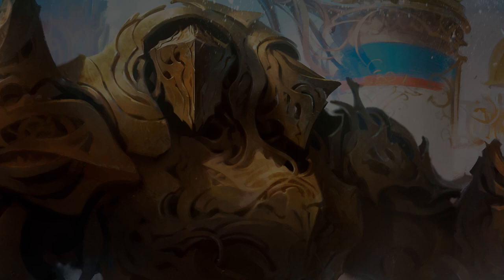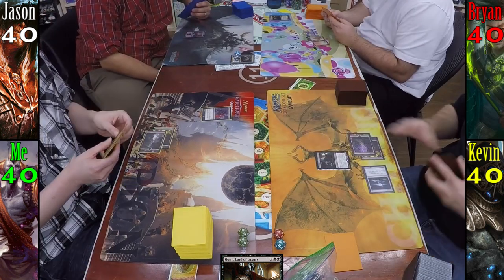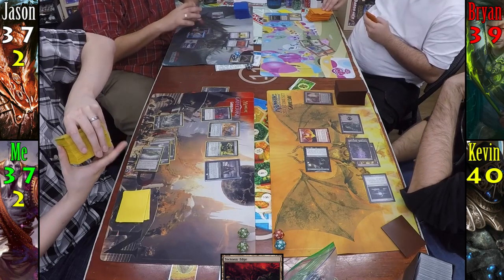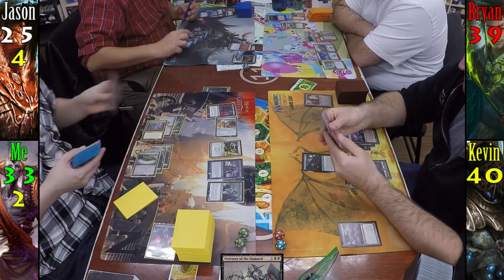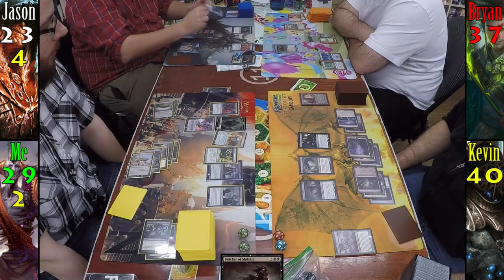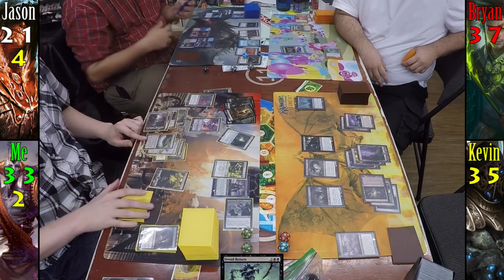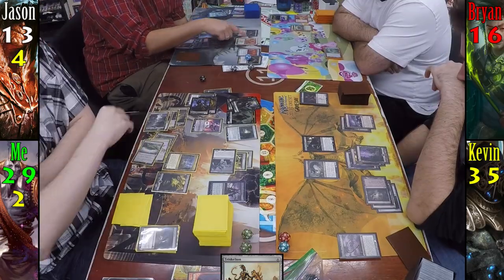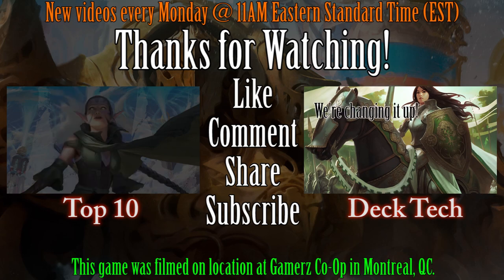Erebos vs Lazav vs Gonti vs Riku EDH / CMDR game play for Magic: The Gathering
Can there be such a thing as too many new commanders? I doubt it. This week we have a bunch of decks that love their swamps hitting the tables, and one wizard who's actually his own twin! Come join Erebos, Lazav, Gonti, and Riku battle it out to be the last one standing!